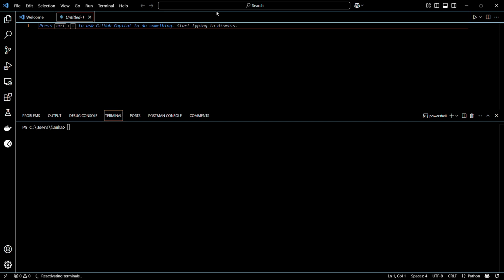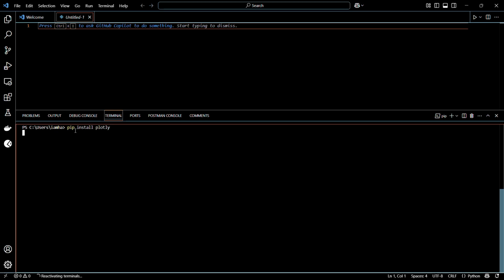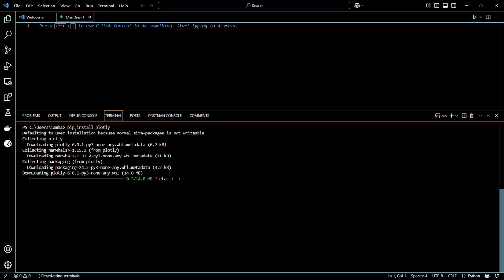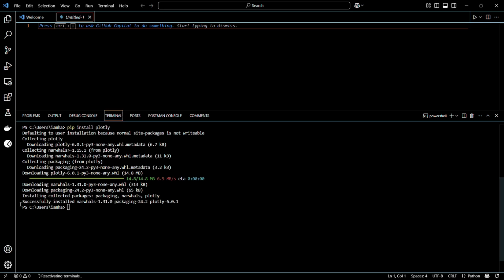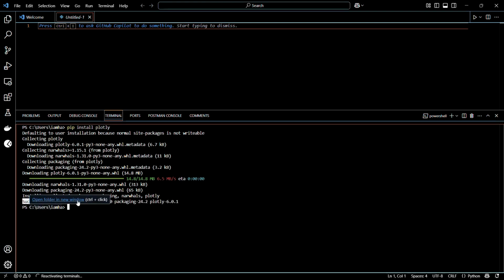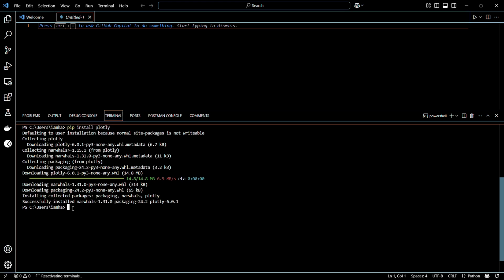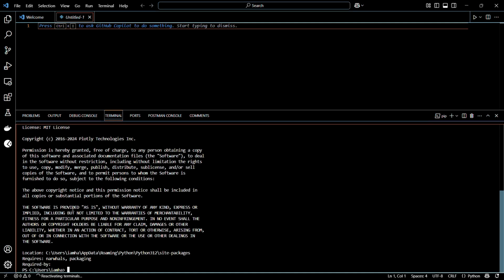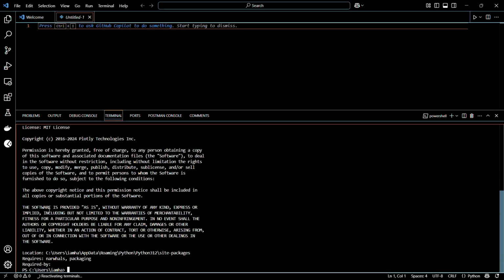How to Install Plotly for Python in VS Code | Interactive Data Visualization & Dashboards Guide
Want to create interactive graphs, dashboards, and data visualizations in Python? 🚀 Plotly is the go-to library for stunning, interactive, and customizable visualizations for data analysis, machine learning, and business intelligence.

In this guide, you'll learn how to install and set up Plotly in VS Code to create interactive charts, dashboards, and 3D visualizations!

🔹 Steps to Install & Configure Plotly in VS Code:

1️⃣ Install Python & VS Code (Skip if already installed)
2️⃣ Install Plotly Library in VS Code

📌 Open VS Code Terminal (Ctrl + `)
Run the following command:

3️⃣ Verify installation:
pip show plotly

💡 In this tutorial, you will learn:
✔️ How to install Plotly in VS Code 📌
✔️ Create interactive charts & visualizations 📊
✔️ Use Plotly for time series, scatter, bar, and 3D plots 🚀
✔️ Build dynamic dashboards with Dash 📈
✔️ Customize charts with themes, colors & animations 🎨
✔️ Best practices for interactive data visualization ✅